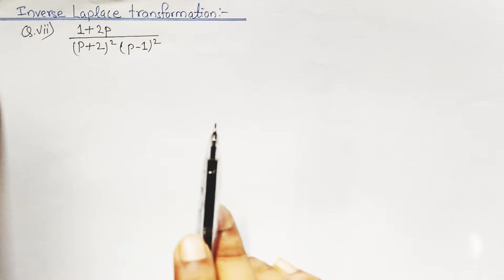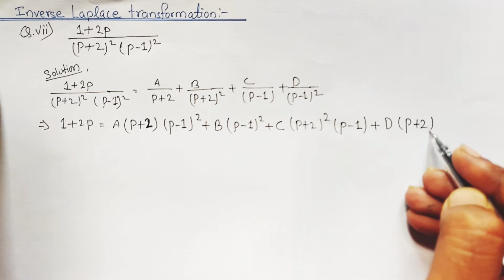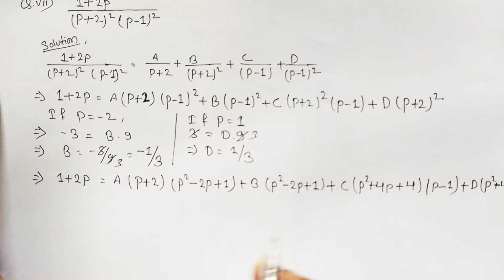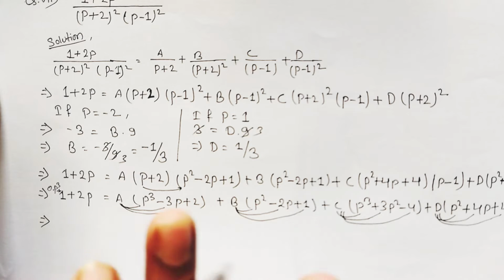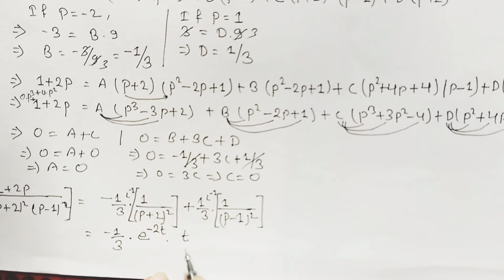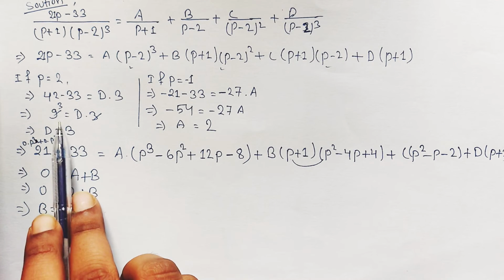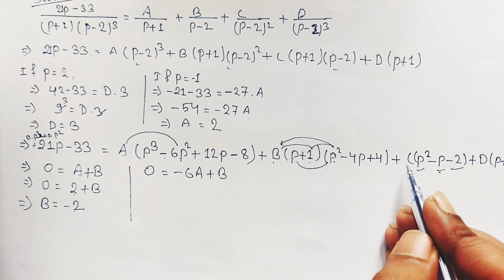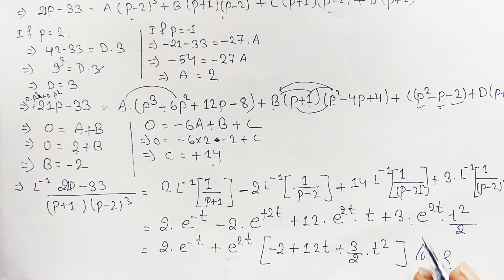Inverse Laplace Transformation Example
In this in-depth tutorial, we unravel the mysteries of Inverse Laplace transformations, demystifying this powerful mathematical tool. From fundamentals to advanced techniques, we cover it all! Whether you're a student, engineer, or just a curious mind, this video will equip you with the knowledge you need.
Topics That Will Be Covered:
Laplace Transform of Common Functions
Partial Fraction Decomposition
Application in Differential Equation

Write me at:
Laplace Transform,
Mathematics Engineering,
Differential Equations,
Signals and Systems Control Theory
Mathematics Education,
Complex Analysis,
Transform Theory,
Applied Mathematics,
Electrical Engineering,
Mathematics Tutorial,
Laplace Transform Examples,
Engineering,
Education